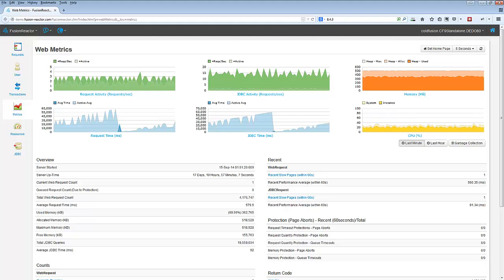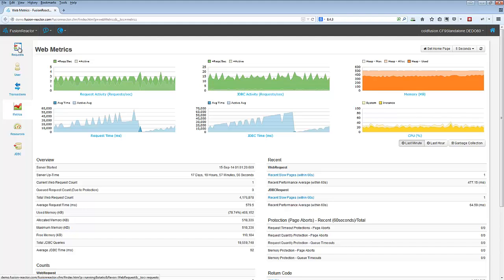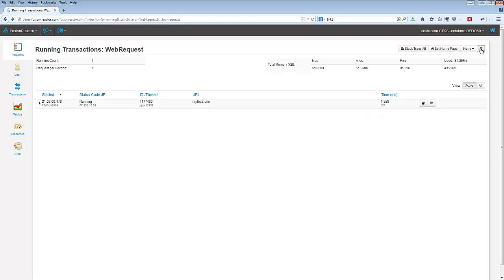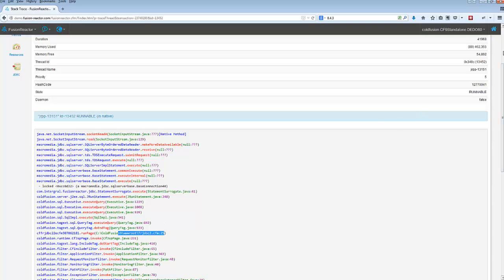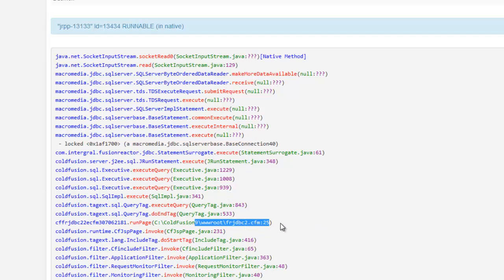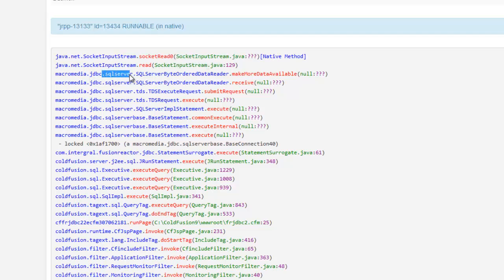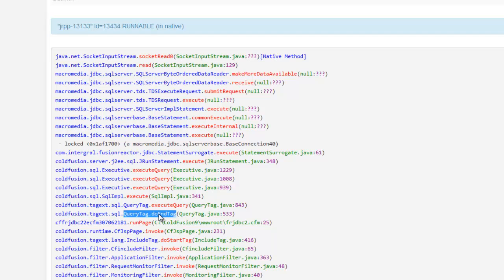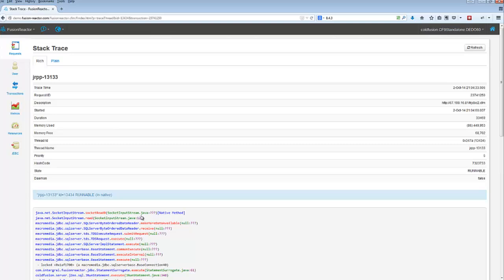FusionReactor Java Server Monitor: Using Stack Trace feature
Using FusionReactor's "stack trace" feature enables you to be able to pinpoint exactly what's running and will even highlight the line of code which is currently executing.  This information is critical for helping to troubleshoot performance and stability problems.